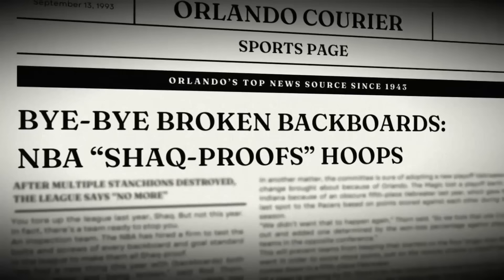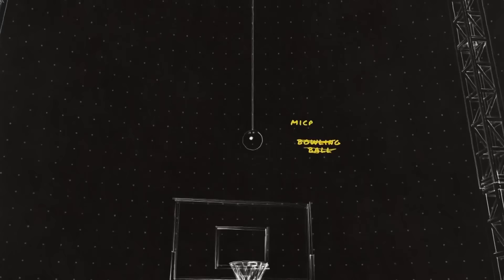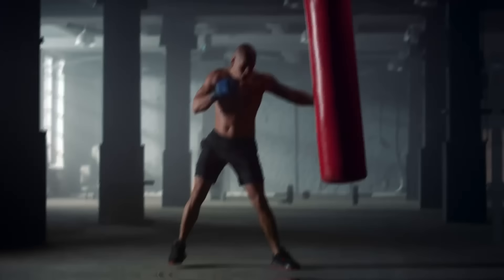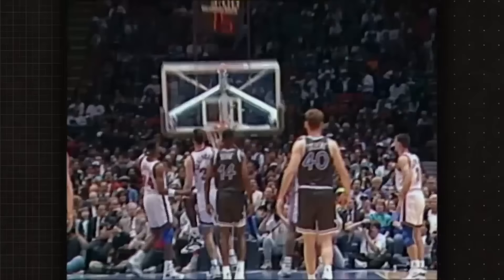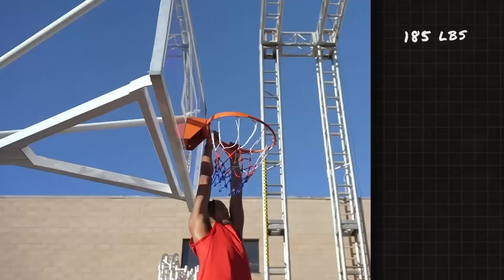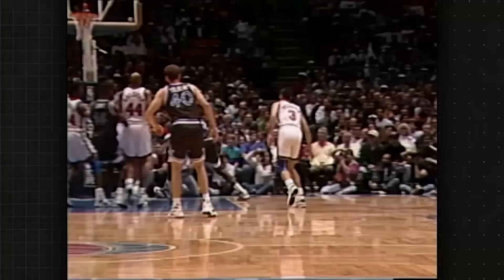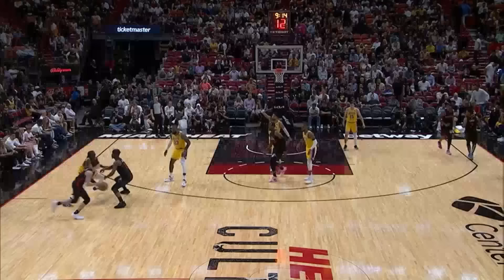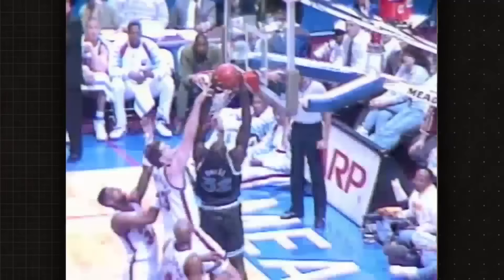How Much Force Does It Take To Break An Old-School NBA Backboard? 😳 | NBA on TNT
Watch highlights from Inside the NBA with Shaq, Charles Barkley, Kenny Smith and Ernie Johnson and more!